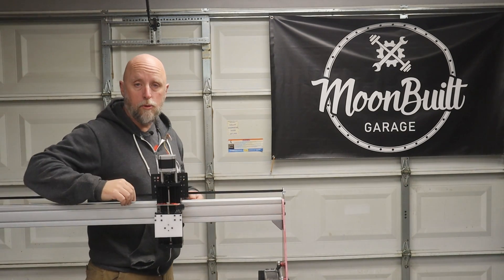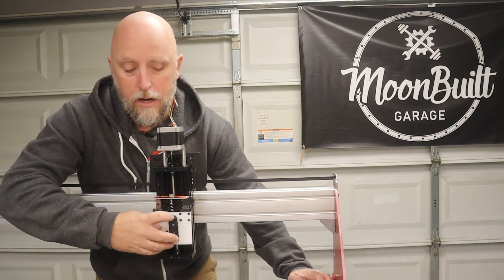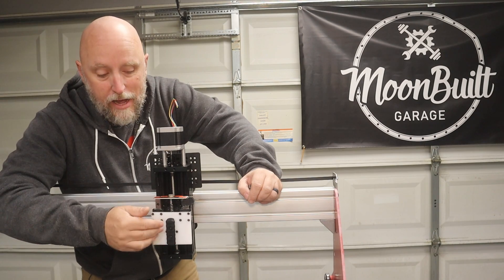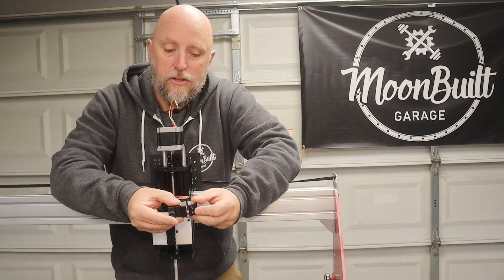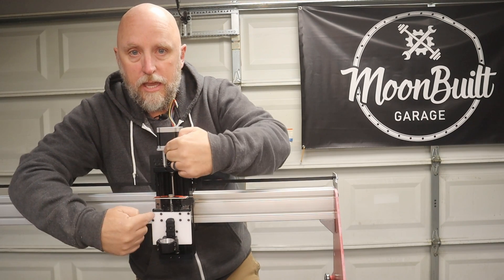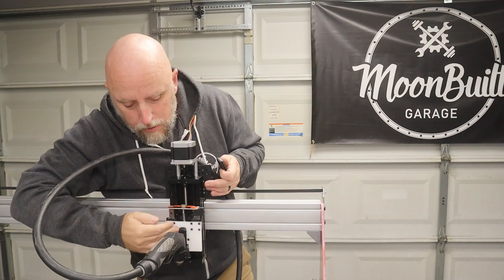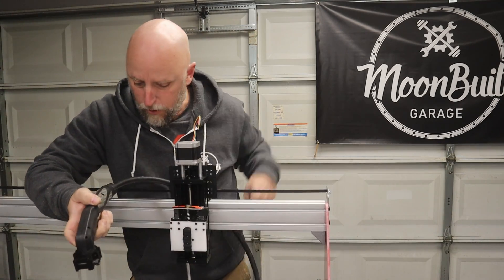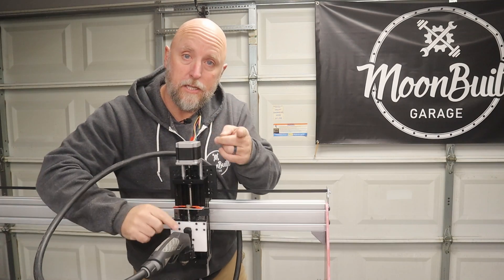DIY CNC Plasma Table | Part 7 - Tactical Torch Mount w/Picatinny Rail and Scope Ring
I finally decided to build a CNC plasma table...I want to do this on a budget, so I will be using as much material that I have on-hand as possible, and hitting up the local scrap yards to see what I can use...Today the Z-Axis gets a cool-guy tactical torch mount using picatinny rails and a scope mount!

Tools Used For This Build:
- Picatinny Rail Sections Amazon
- Picatinny Scope Rings Amazon